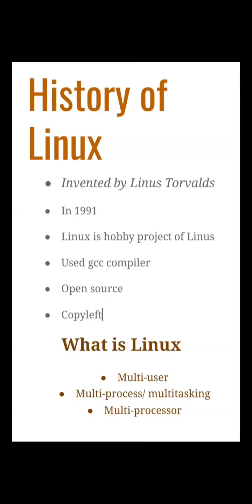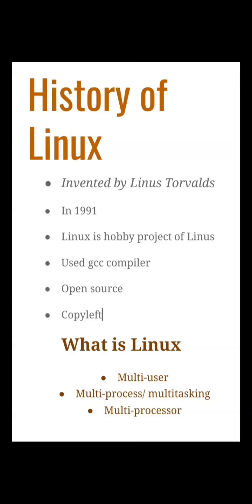History of Linux Lecture-3